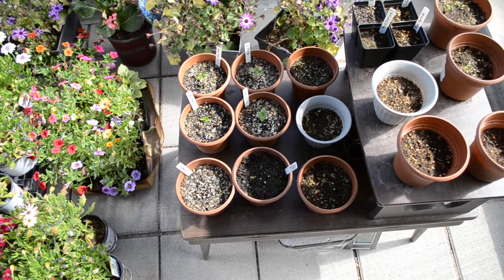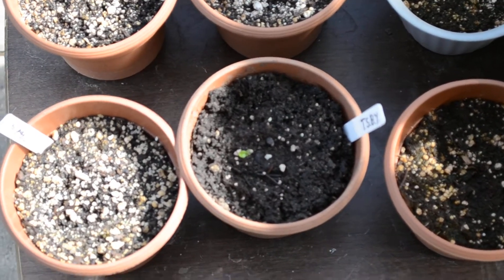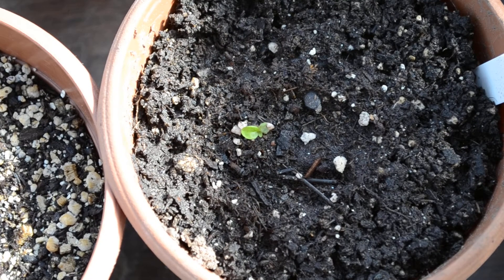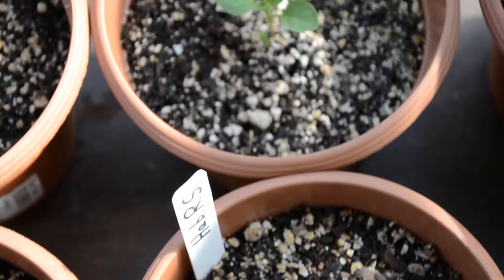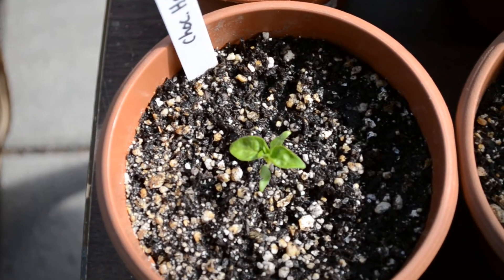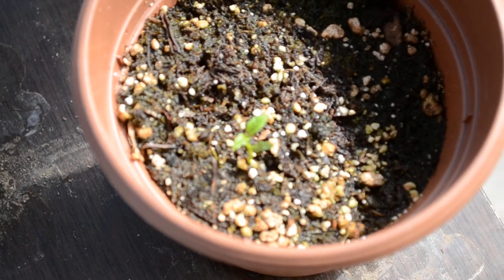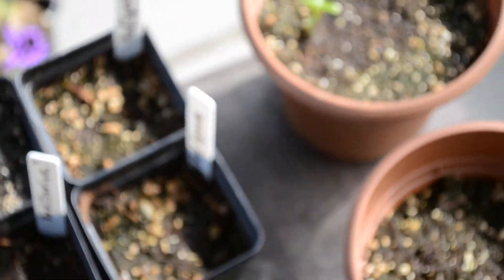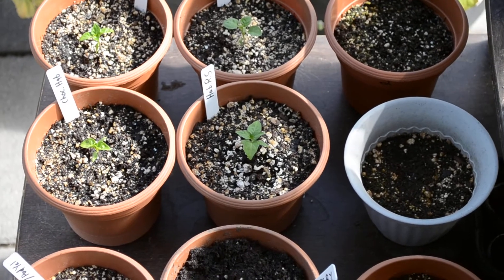Pepper plants 5/14/12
Update on the pepper plant growth.  Shooting with a Nikon D3100 camera which is not a video camera so sorry for the out of focus at times (I'm working on it :P)
 Looks like the Chocolate Habs only have 1-2 sets of leaves on them after I reviewed the video.  The other plants seem to be doing alright, with the exception of the Scotch Bonnet Yellow.  Like I said the sprout leaves got hung up in the seed and it stayed for a good 2 weeks with a little "nub" and then a few days ago it decided to grow, what look like to me a set of true leaves, so we'll see what happens.